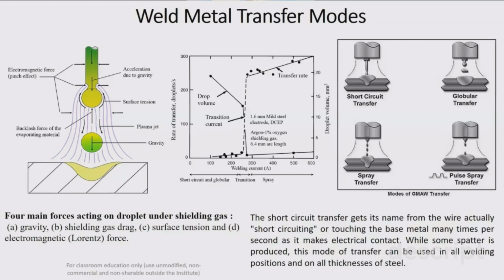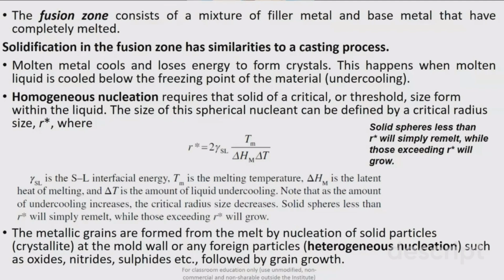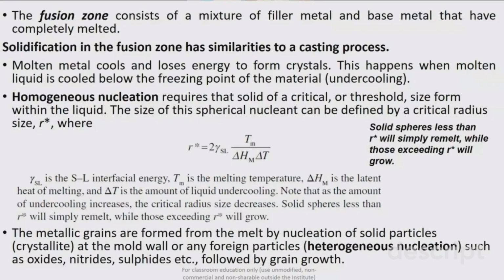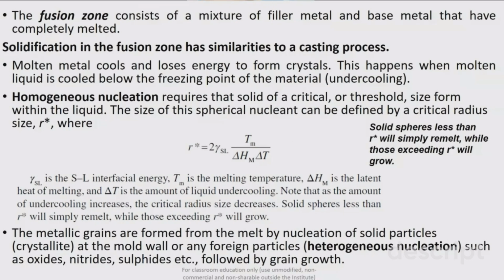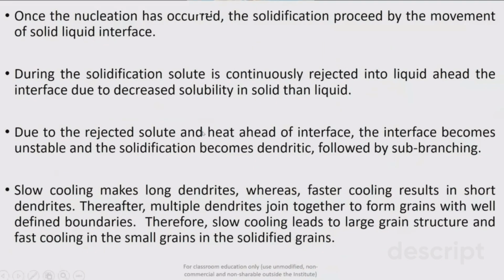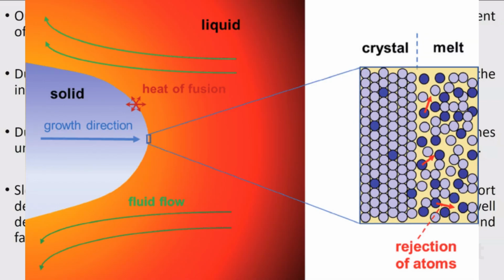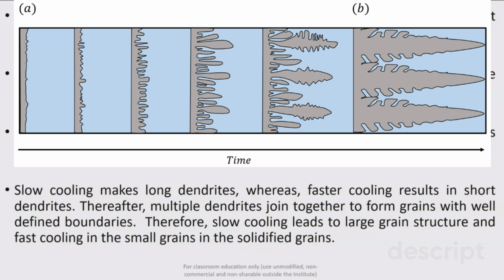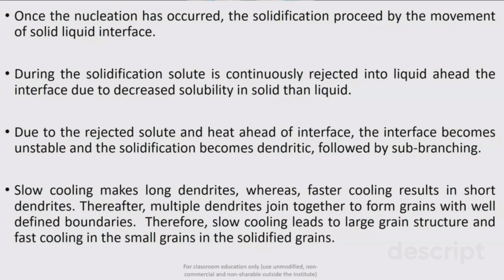Casting vs. Welding: The Solidification Showdown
Video Title: Casting vs. Welding: The Solidification Showdown.

solidification in casting
solidification in welding
how casting solidification is different from welding
casting solidification vs welding solidification
casting vs welding
welding vs casting

Are casting and welding really that different when it comes to solidification? 🤔
In this exciting video, we break down the key differences in how metals solidify during casting vs. welding – and why it MATTERS in real-world manufacturing!

👨‍🏭 Whether you're a student, engineer, or curious enthusiast, this video is your go-to guide to understand: 🔹 Solidification mechanisms
🔹 Grain structures and growth patterns
🔹 Cooling rates and heat flow
🔹 Defects and microstructural differences
🔹 Real-life industrial implications!

🎯 Perfect for mechanical engineering students, metallurgy lovers, and anyone passionate about materials science.

Your Queries-
Casting vs Welding
Material Science
Solidification
Metallurgy
Metallurgical Engineering
Foundry, Engineering
Welding
Production Techniques
Manufacturing
Casting
Metal Casting
Microstructure in Welding
Microstructure in Casting

The content in this video is for educational and informational purposes only. For the full disclaimer, please refer to the beginning of this video and visit the About section of this channel. I want to acknowledge the usage of some reputed books on Manufacturing & Production Technology for teaching and making video lectures, such as Manufacturing Engineering and Technology by Serope Kalpakjian and Steven R. Schmid, Fundamentals Of Modern Manufacturing by M.P. Groover, DeGarmo's Materials and Processes in Manufacturing, Welding metallurgy by Sindo Kou, Welding Metallurgy and Weldability by John C. Lippold.